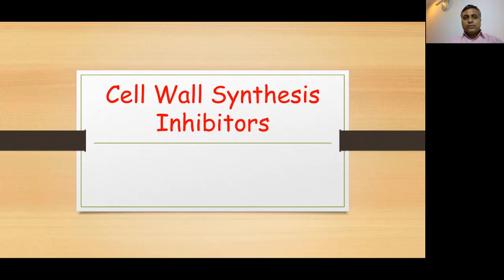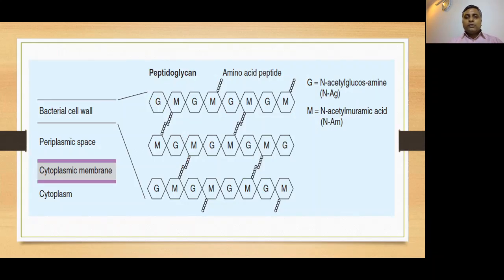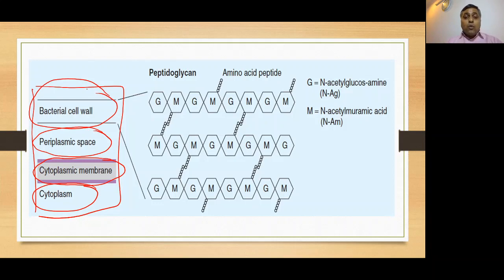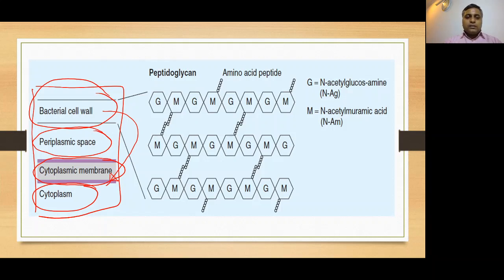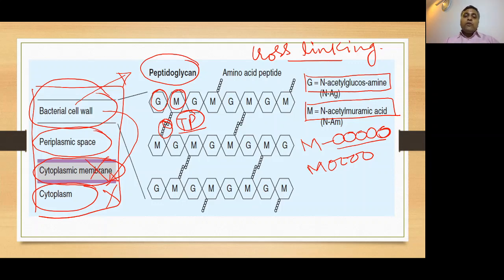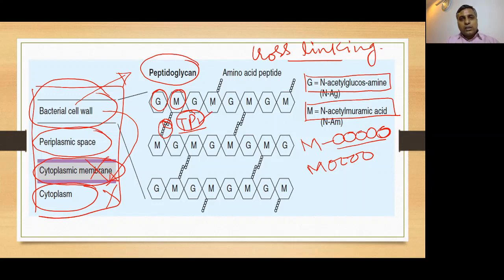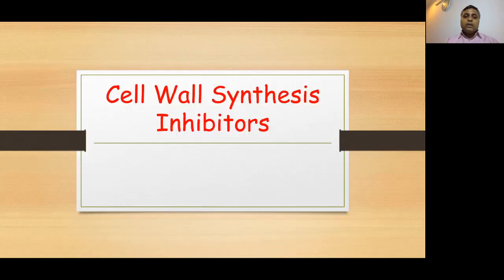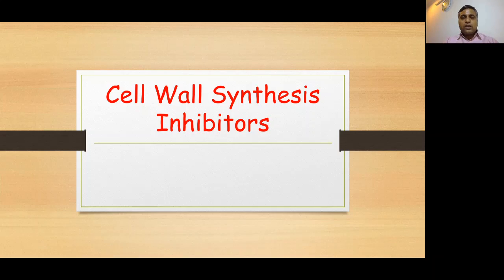Introduction to Cell Wall Synthesis Inhibitors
Antibiotics, Cell wall synthesis inhibitors, Bactericidal Drugs, Beta Lactam drugs, Penicillin